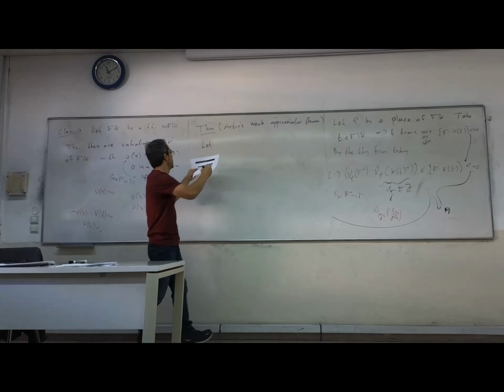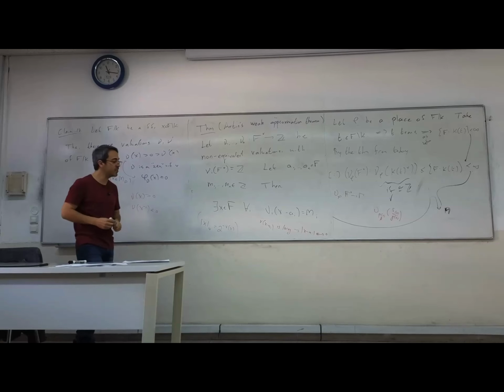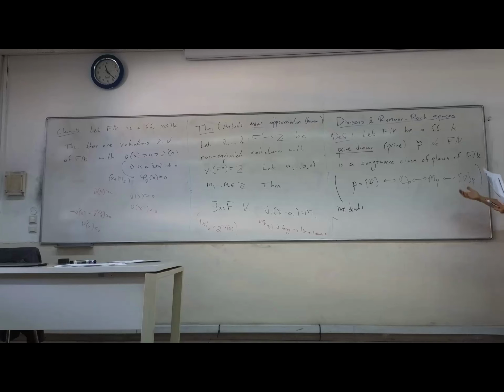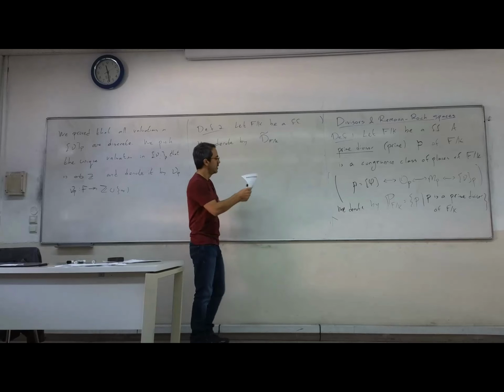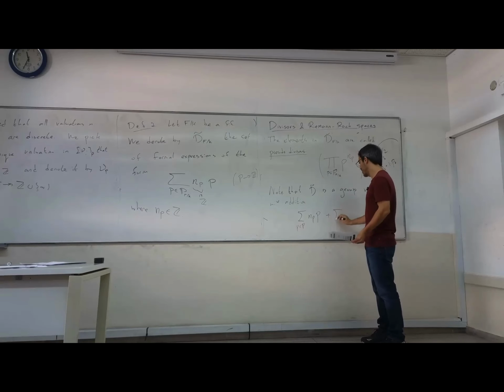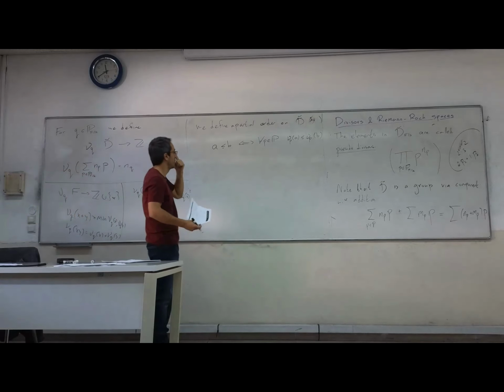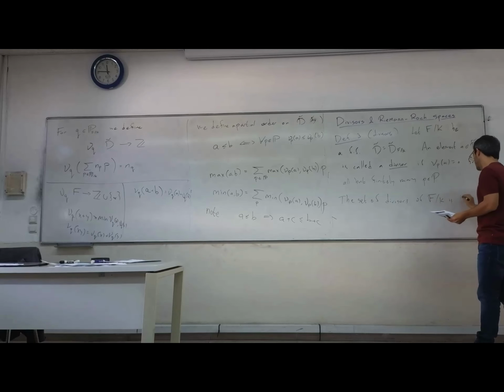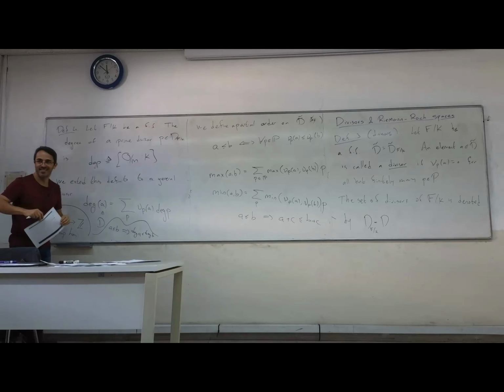AGC Lecture 5b - Divisors